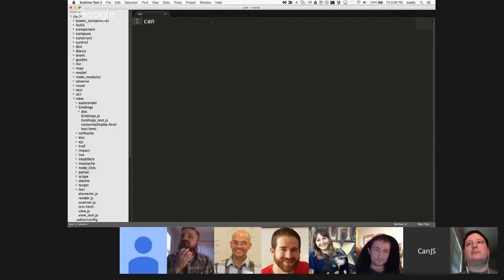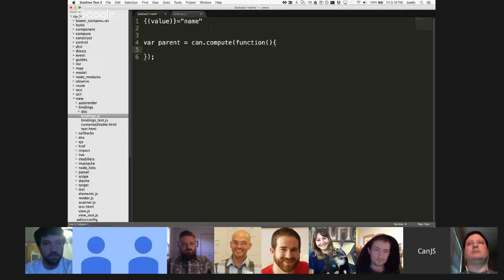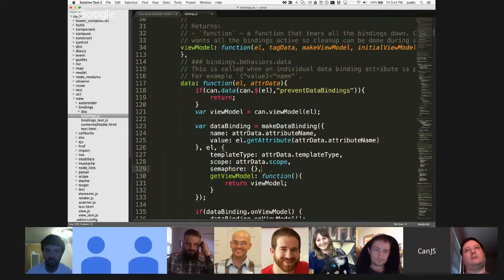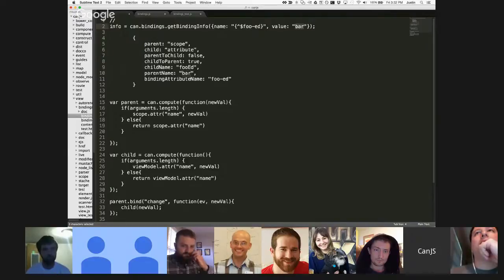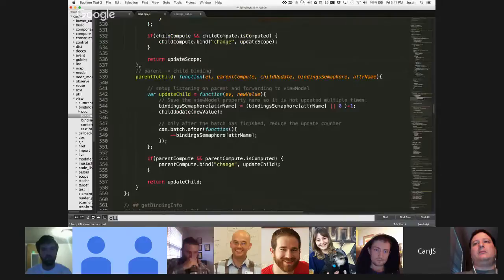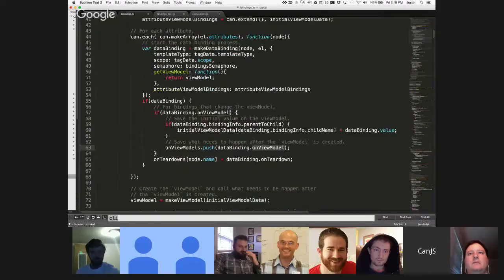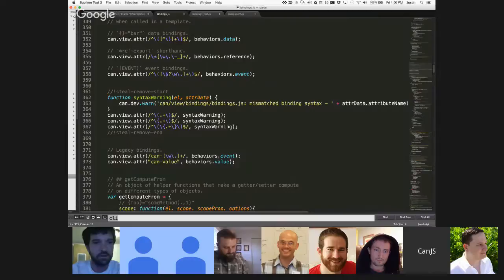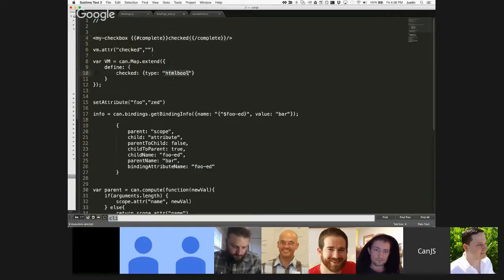How it works - can/view/bindings and can/view/scope